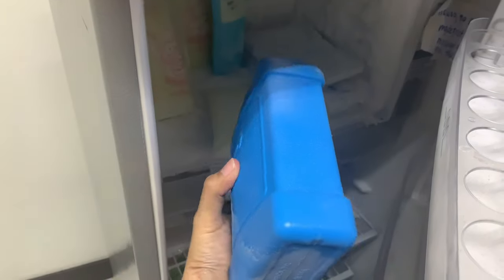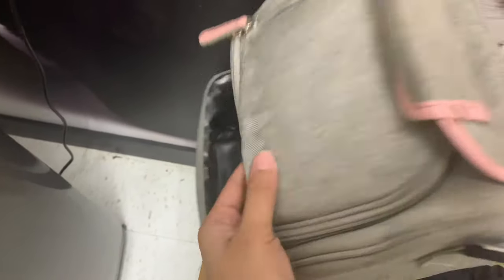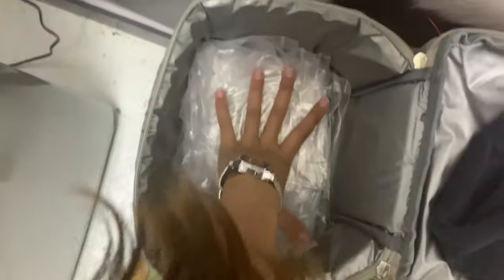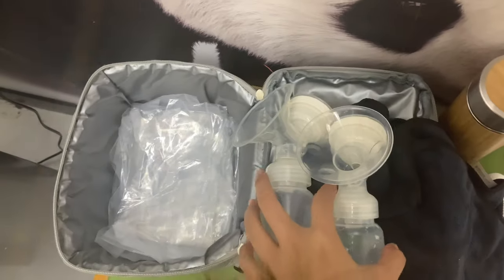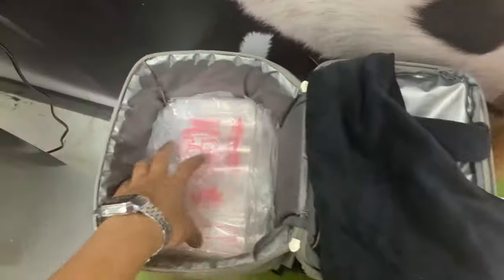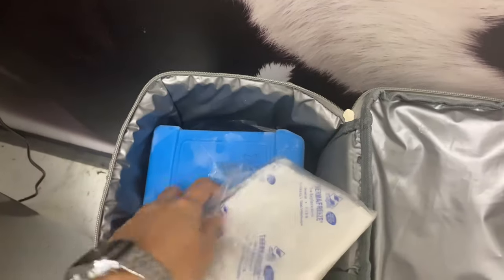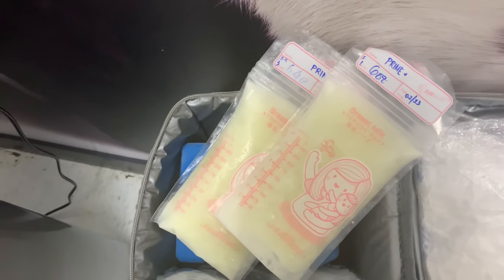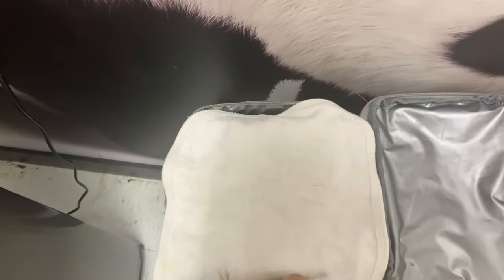How I Travel Frozen Breastmilk From Work (Working Mom) - Mommy Kath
This is how I organize my frozen breastmilk inside my pump bag or insulated bag.

You need:

Insulated Bag
Ice packs or ice Gel
Hand towels (optional)

What would you like to see next on my videos?

"STAY CONFIDENT 😘"